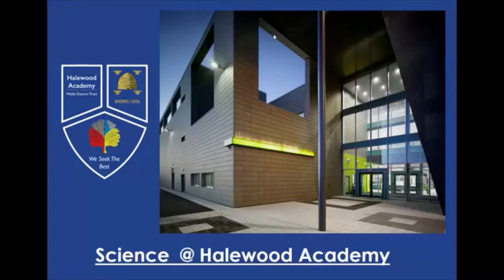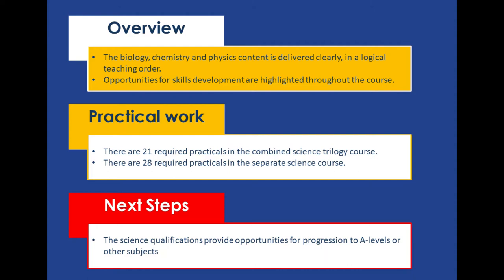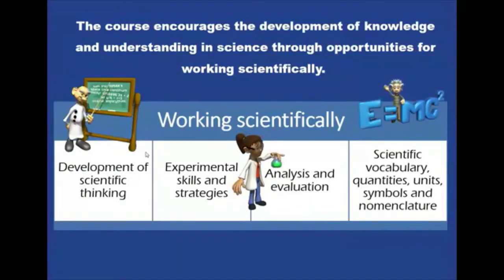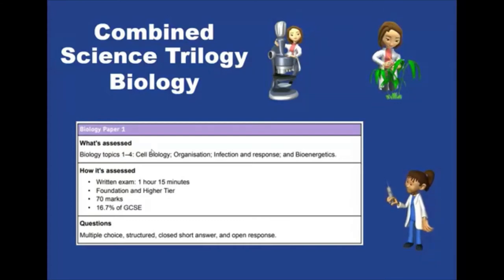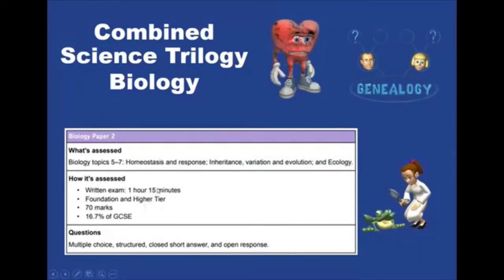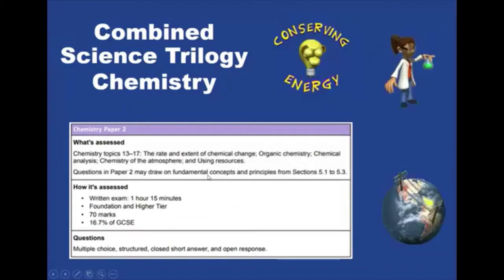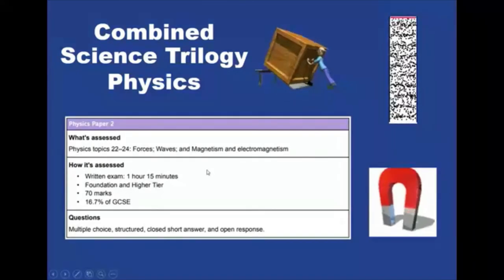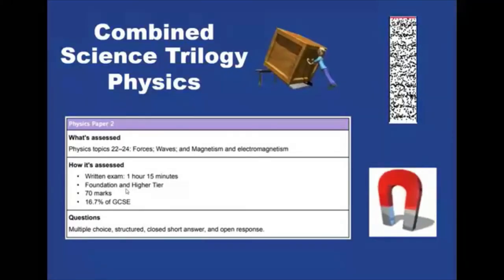Science Options Video 2021